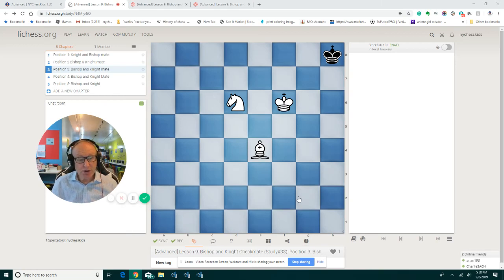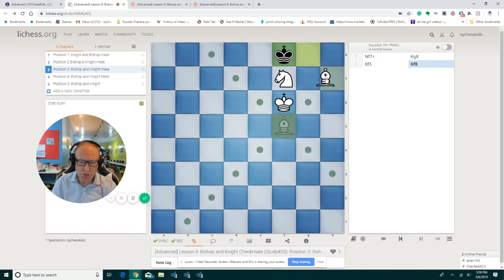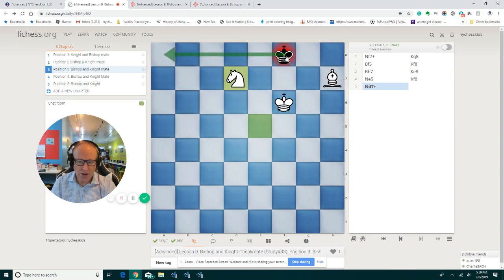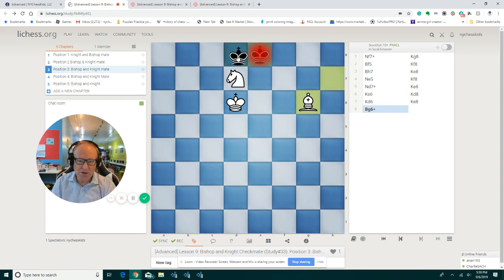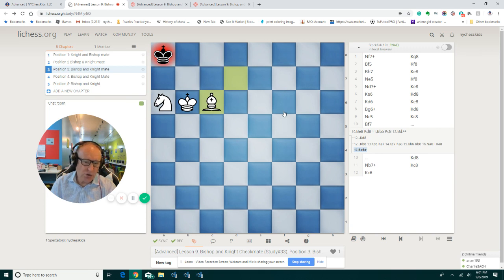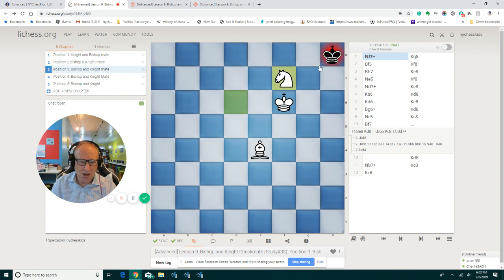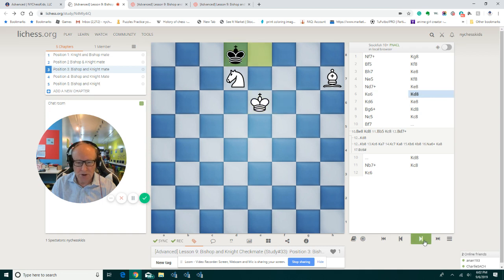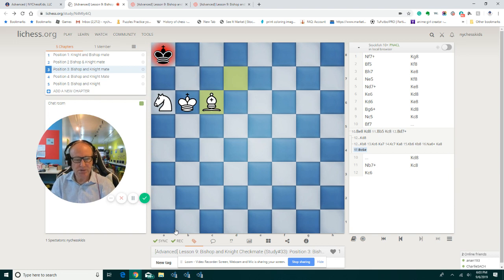Lesson 17 Chess For Children: How to mate with Bishop and Knight Part 3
How to Checkmate with Bishop and the Knight Part 3